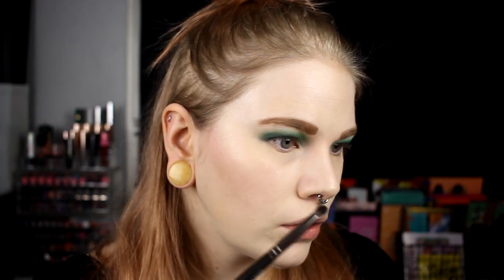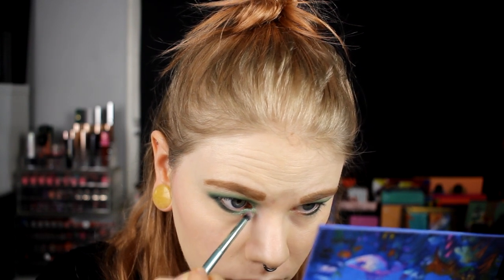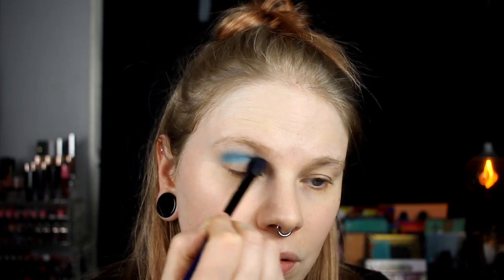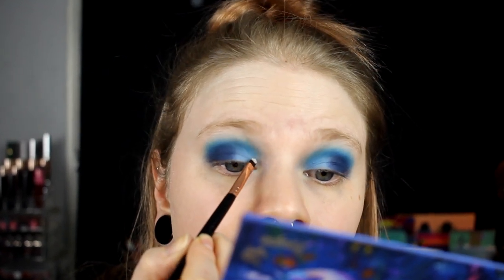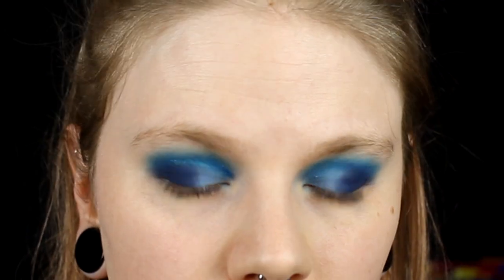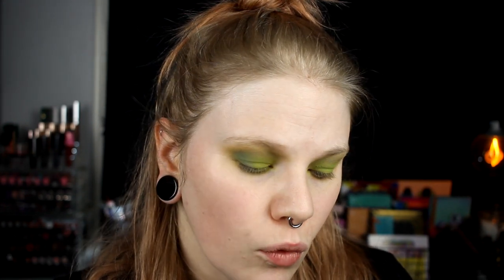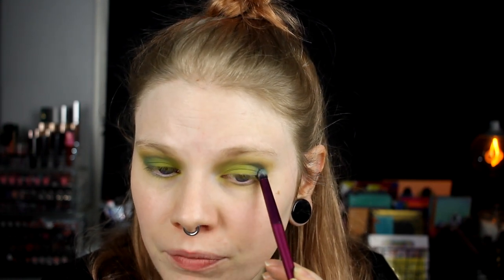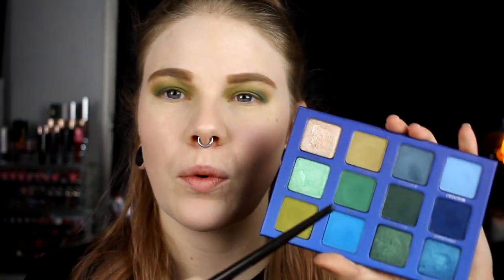| 3 Looks 1 Palette | Menagerie Cosmetics Whalesong | + Review |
Hi!
Today it's time for a new 3 Looks 1 Palette! Don't forget to keep an eye on my community tab to vote for the next palette!

Look 1 - 1:16
Look 2 - 9:08
Look 3 - 18:06
Review - 23:42

Look 1:
BASE:
Pixi Glowtion Day Dew
Tikei - Mineral Foundation N0 + N1
NYX Sculpt
The Balm - DownBoy
Anastasia Moonchild - Lucky Clover

EYES:
Menagerie Whalesong - Fluke, Reef, Bubblenet & Splash
Colourpop Teaspoon

LIPS:
NYX Kitten Heels

Look 2:
BASE:
Wet n Wild Primer
NYX Sculpt
Linda Hallberg - Pinwheel
Anastasia Moonchild - Blue Ice

EYES:
Menagerie Whalesong - Cetacean, Breaching, Whalesong & Dive
Colourpop Prance

LIPS:
Colourpop After Shock

Look 3:
Smashbox Primer Water
NYX Sculpt
The Balm DownBoy
Lunar Beauty - Mercury

EYES:
Urban Decay Primer Potion
Menagerie Whalesong - Pearl, Kelp, Plankton & Barnacle
Colourpop Zulu

LIPS:
Menagerie Neurothemis

FAQ:
From: Sweden
Cruelty Free: Yes
Born: 1989
Ears: 20 mm
Septum: 2,4 mm

EQUIPMENT:
Camera: Canon EOS 600D
Editing program: Sony Vegas Pro 13
Lights: Day light and/or 2 soft boxes